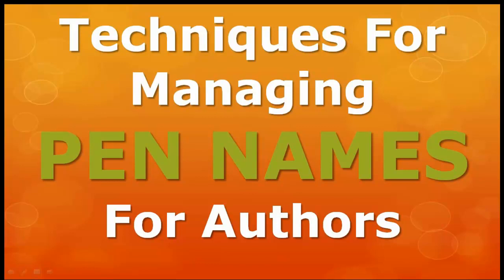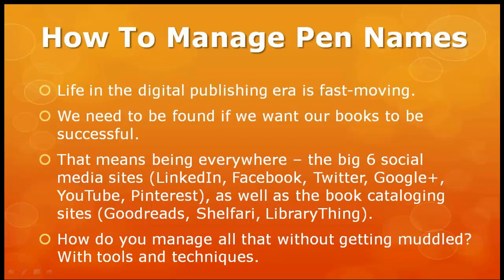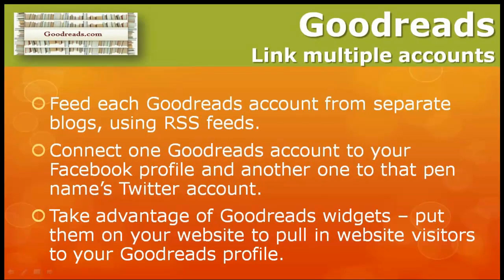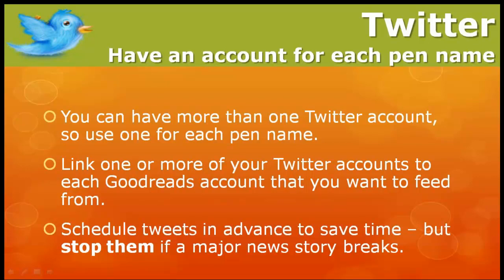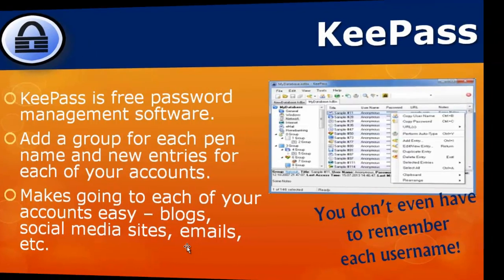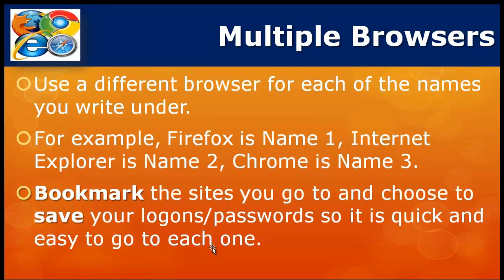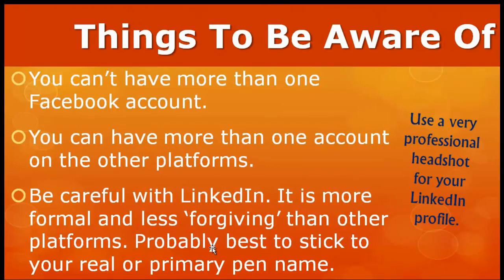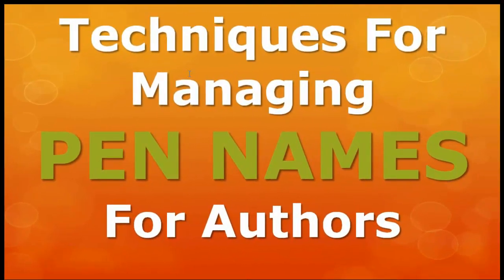How to manage pen names for authors | Software, apps, and tips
If you use more than one name, as an author, you can find yourself quite muddled and very busy! It's hard work keeping track of all the different usernames and passwords for the social media platforms connected with each pen name - not to mention the email accounts, book cataloging sites, blogs, and everything else.

This video contains some techniques and tips for managing multiple names, plus ideas for software and apps to make life easier - and leave us with some brain space for the writing stuff, rather than all that remembering!

The tips are, in brief:
* Automate as much as possible. Use RSS feeds from your blogs to your different Goodreads accounts, feed your Twitter accounts from Goodreads, etc.
* Use a different browser on your computer for each pen name. That way you can tell all the sites you go to to remember your details and it is easy to log on to each.
* Be careful with LinkedIn, it is a more formal and less forgiving site. Don't go wild with pen names on there. It's best to keep to your real or primary pen name.
* Facebook only allow one account per person. You can get around that by having your Facebook account in your real name (that will be your Profile) and creating Facebook pages for your pen names (and possibly books).
* Take advantage of mobile apps. The Twitter app is handy because you can load each of your Twitter accounts in and flick between them.
* Try planning your week so you do a little social media and other marketing on one day for one of your names, then the next day do it all again in another name.

SOFTWARE

Both KeePass and Evernote are free programs but Evernote does also have a premium (paid) version. If you register with Evernote using the link below I will earn points. Thank you if you do! I used the free version of Evernote for years and it is wonderful. I only upgraded to premium ($4pm) because I started scanning all my household paperwork into the app (I use the ScannerPro app on my IOS devices) and needed more space - I have a lot of paperwork!

I'd love to hear from you, how you manage your pen names.